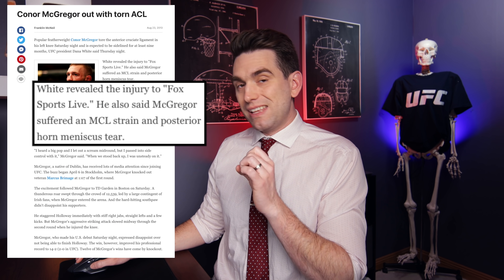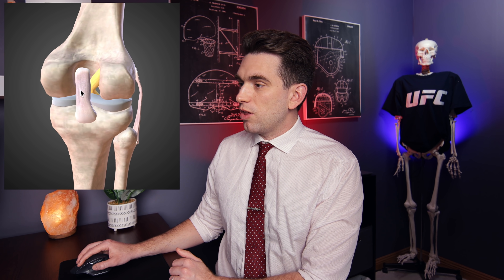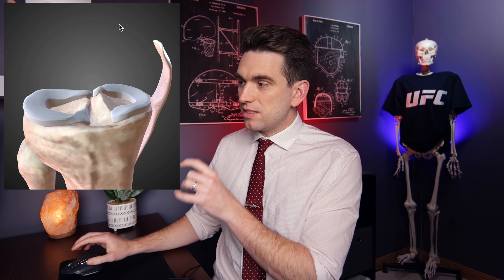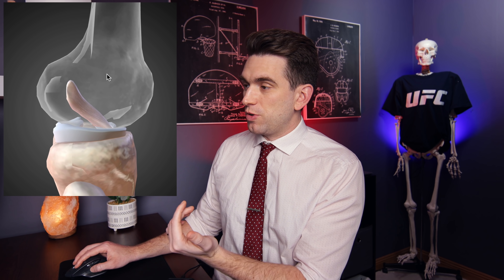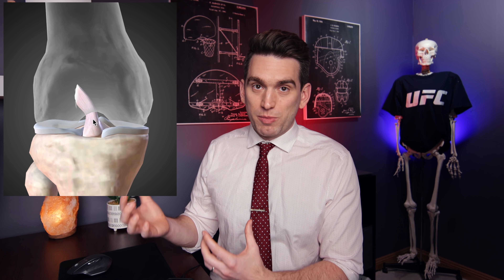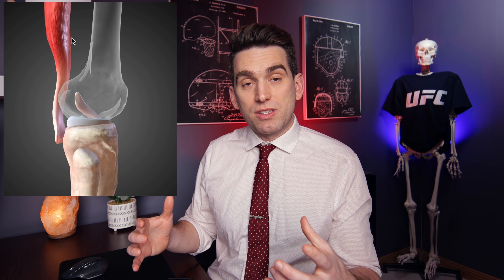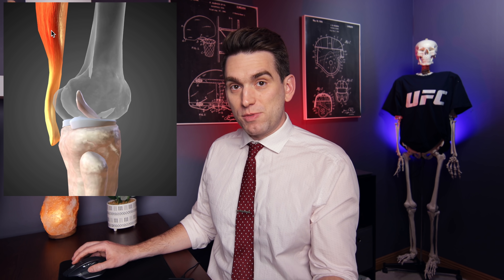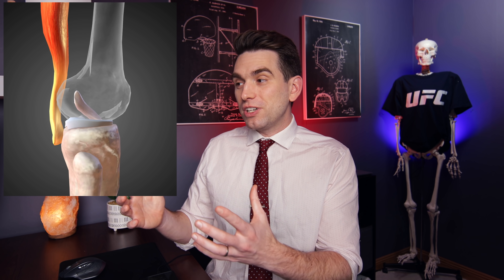When Conor McGregor TORE His ACL Mid-Fight and Won - Doctor Explains WILD UFC Moment!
Conor McGregor tore his ACL during the second round of a fight against Max Holloway at UFC Fight Night 26 in 2013. McGregor was still able to win the fight in what is one of the toughest UFC moments in history! It's not just about pain tolerance, but the instability that McGregor would have had in his knee makes this a pretty wild story that he was able to survive and win the fight. Now that he's set to make his UFC return against Dustin Poirier at UFC 257, let's take a look back to learn about this bit of UFC history!